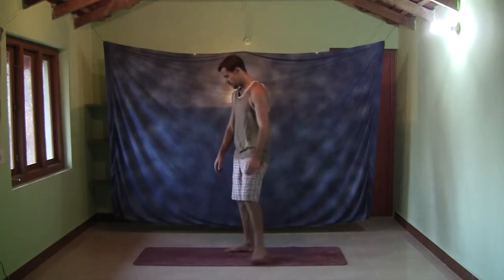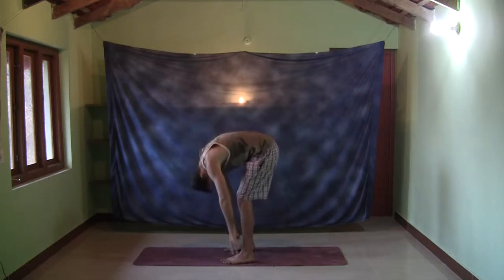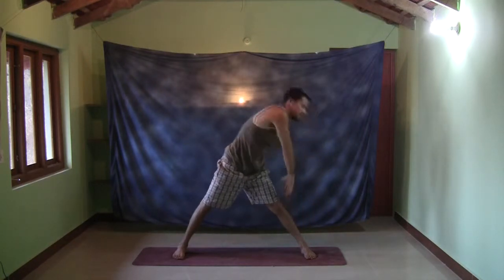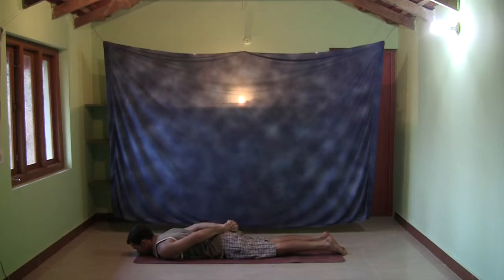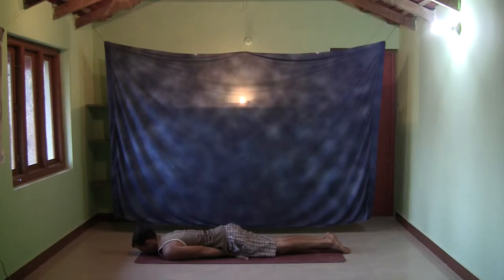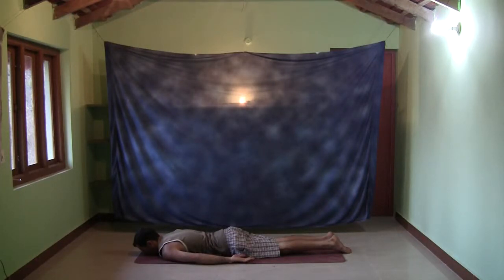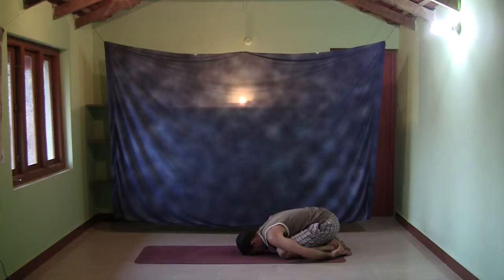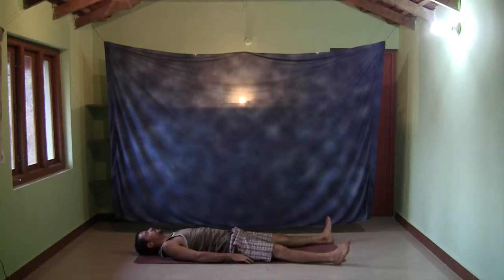Lower Back Strength - Intermediate Yoga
You can find more free classes on yoga, meditation, and breathing at studyofyoga.org.